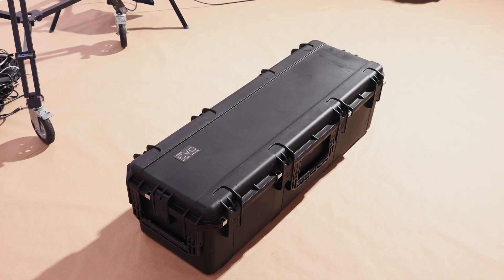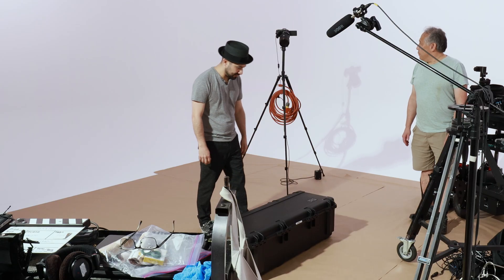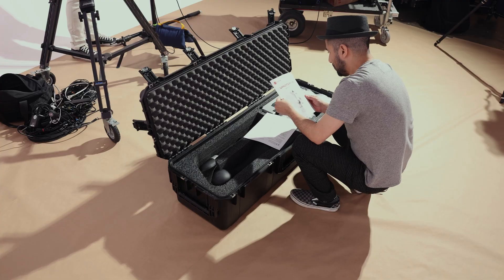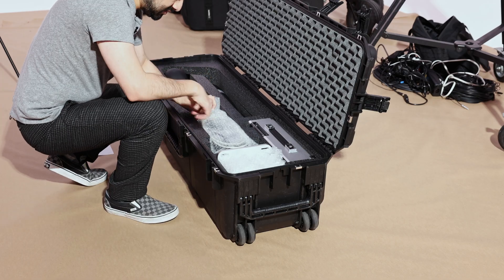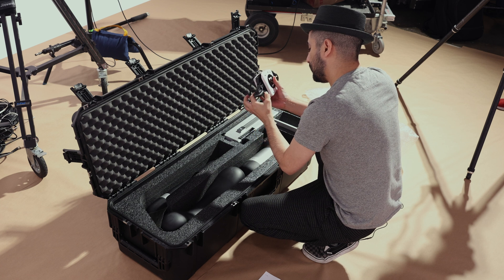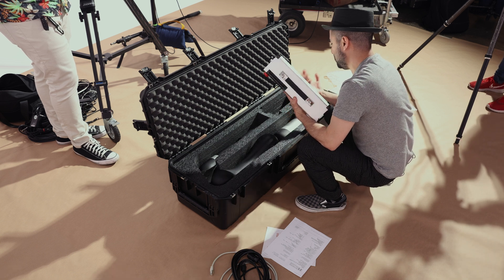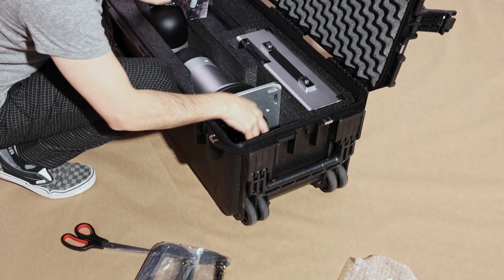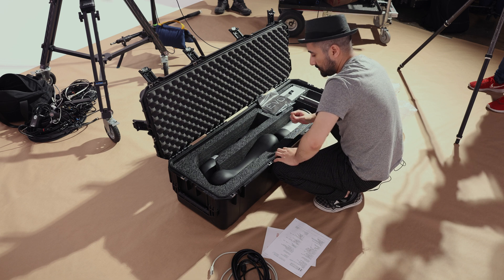Motorized Precision's EVO: The First Affordable Cinema Robot -- A Pro Operator's First Look (Part 1)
Follow me along as I set the newly-released Motorized Precision's EVO up like I would a larger cinema robots.

00:00-02:12 - Intro
02:13-11:36 - Unboxing